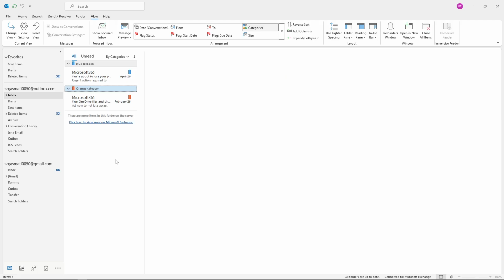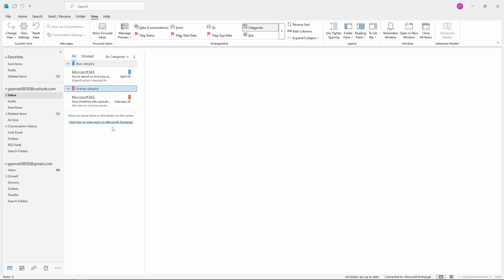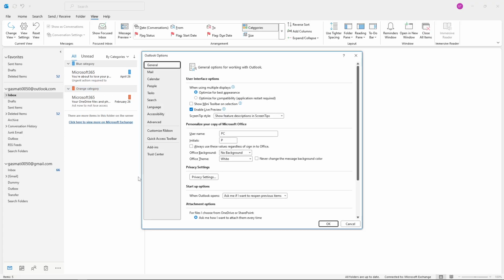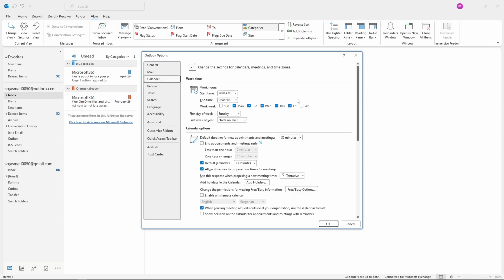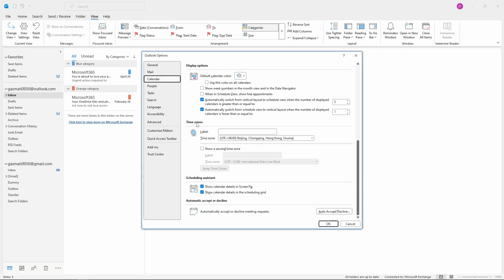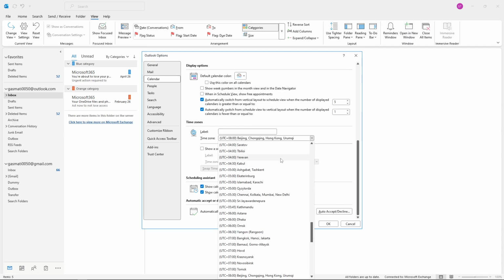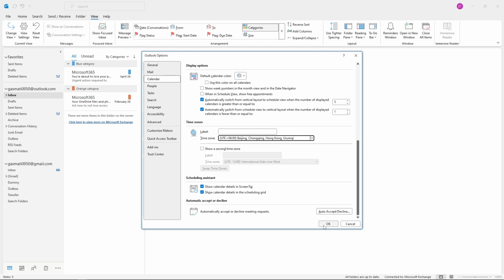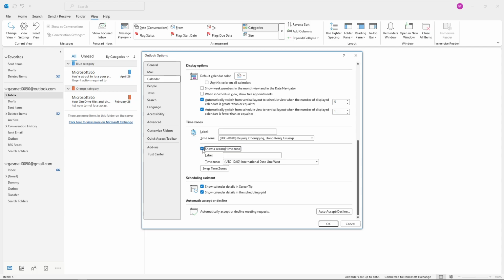How To Add A Time Zone To Your Calendar In Outlook (Tutorial 2026)